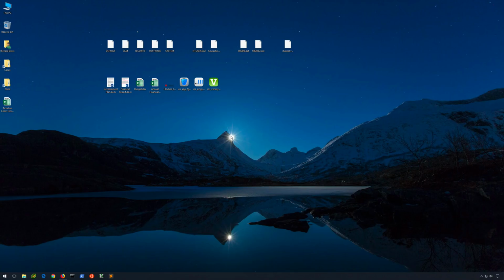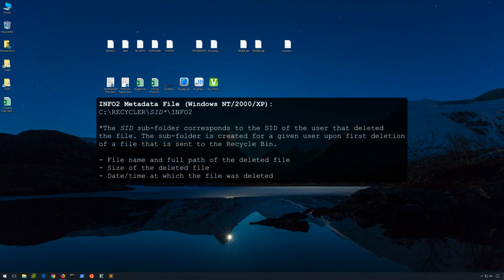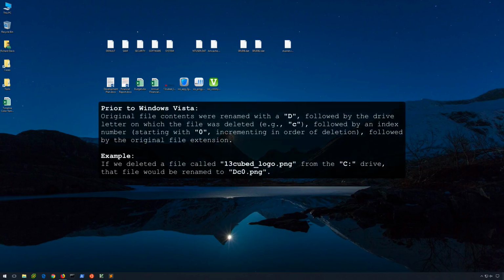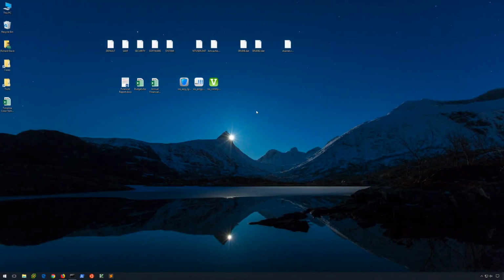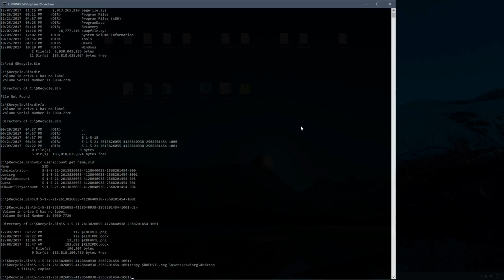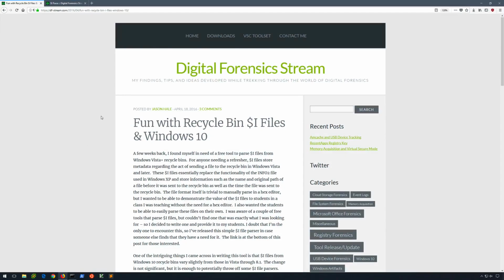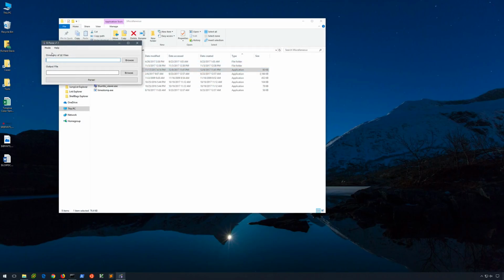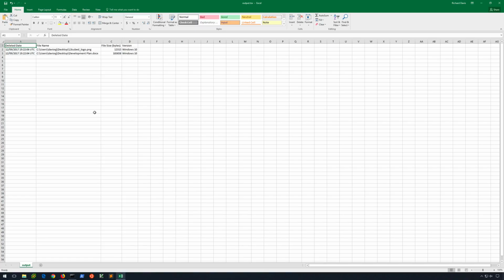Exp 6 : Windows Recycle Bin Forensics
Windows Recycle Bin Forensics